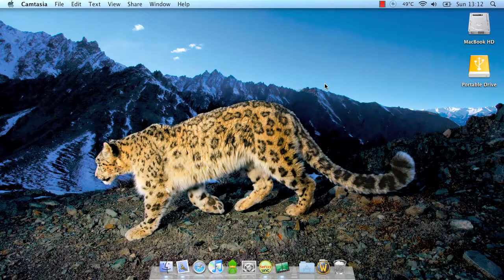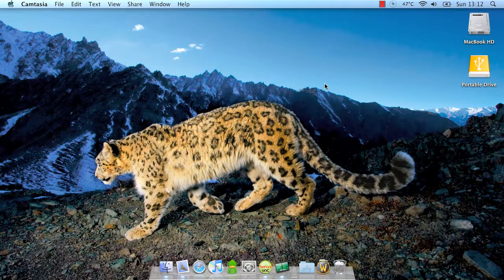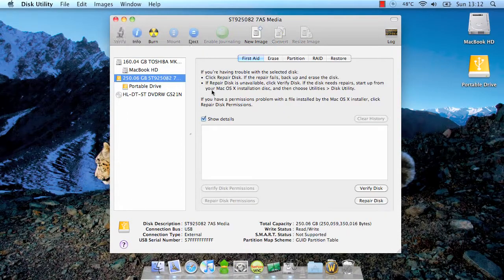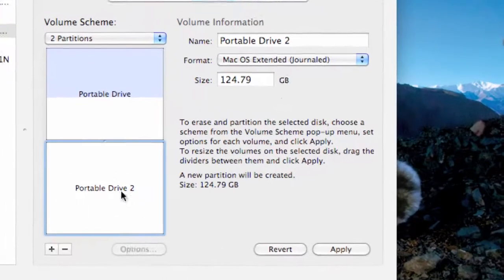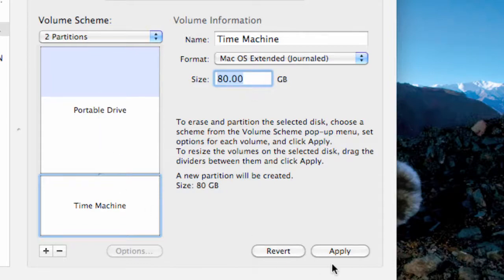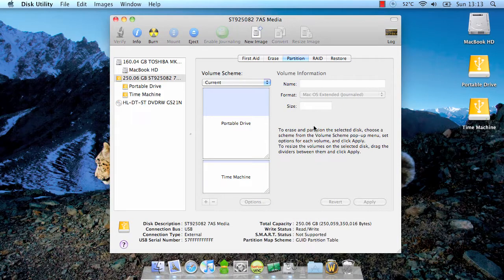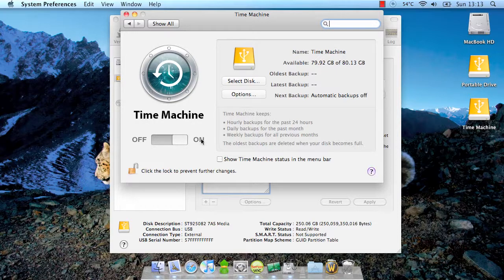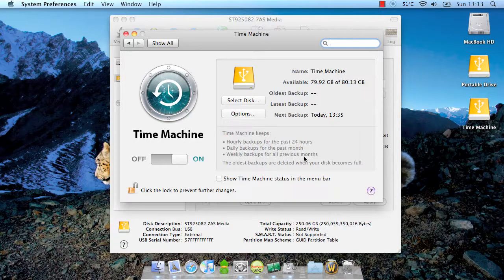Use One External Drive for Time Machine and File Storage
In this video, I show you how to use one external hard drive for both Time Machine backups, and for your own personal file storage. Normally Time Machine likes to steal your entire drive no matter how much unused space you have on it, but this is a way around that.